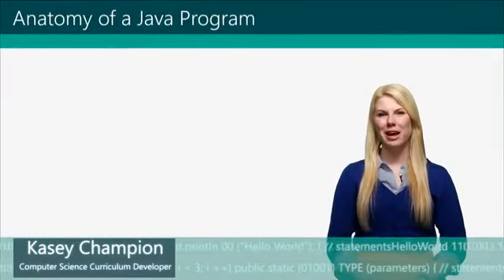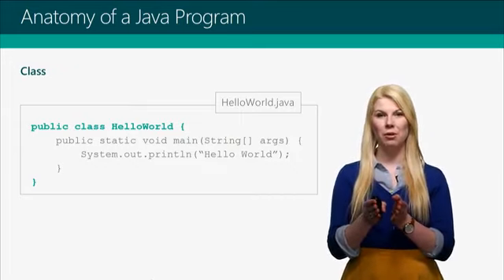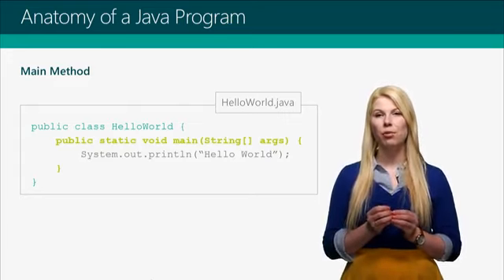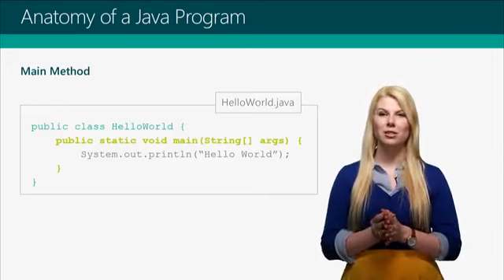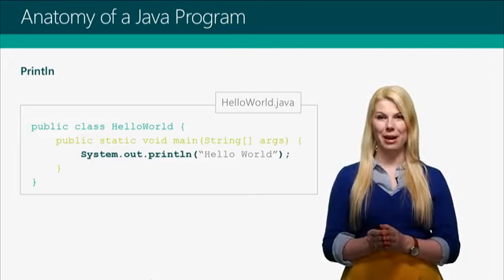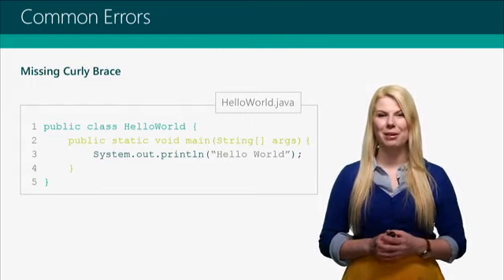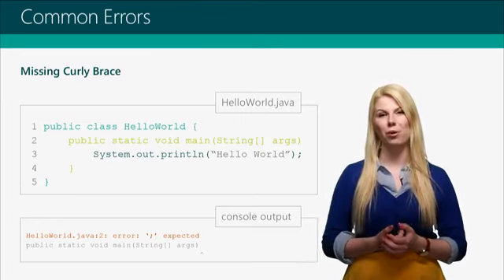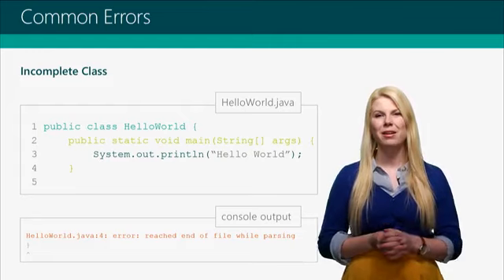Core parts to write a java program.class,main method and statements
Class

The class is the outermost layer of the program. It starts with the keywords "public class" and then whatever the name of your file is.

public class YourClass {

The name of your class has to exactly match the name of your file, including capitalization. The class is enclosed by a set of curly braces or "{ }" characters. All code you want to run should be placed between these two characters.

Main Method

The main method is the wrapper that tells your computer which lines of code to run. In Java it has a very specific series of keywords:

After the open curly brace, you should put each line of code you want the computer to run. Don't forget to add the closing curly brace after all your code. As you can see in the image it is convention to add a layer of indentation between the main method and the class, this shows that the main method is inside the class.

Statements

The statements are the lines of code for the computer to run. Each line is called a "statement" and should end with a semi-colon(;). You can have as many statements as you want, the computer will run each line from top to bottom one after the other. Again, as these are inside the main method all statements should be one level of indentation in.